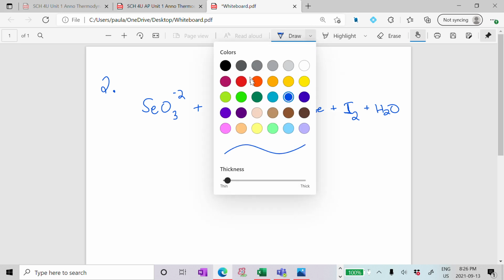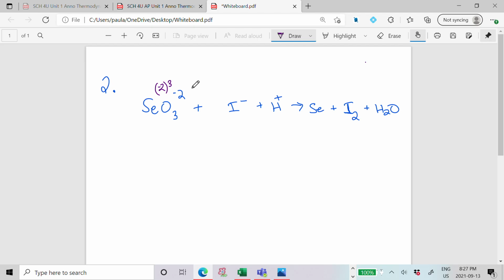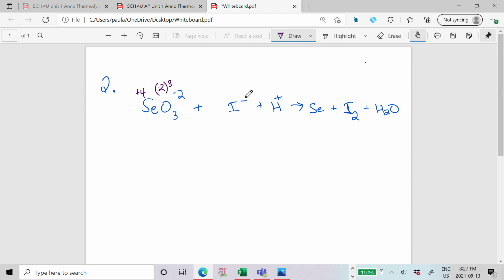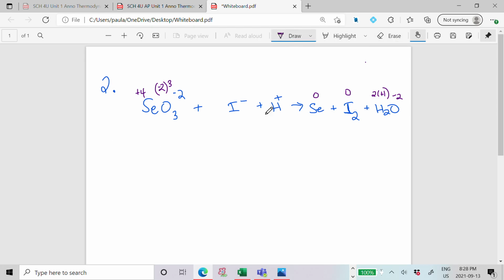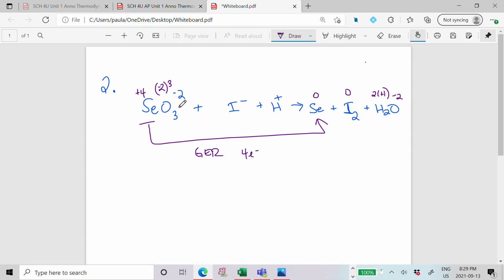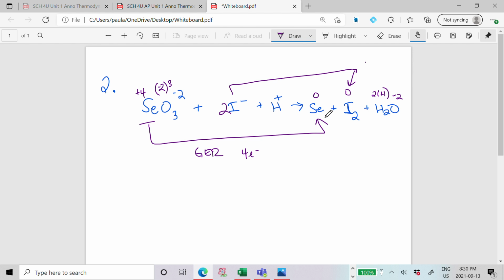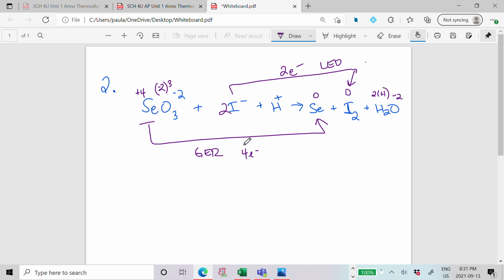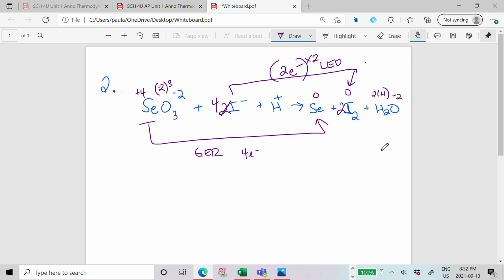ISA grade 12 Problem Set #2 Q1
Balancing by Oxidation Number Method Solved Problem.